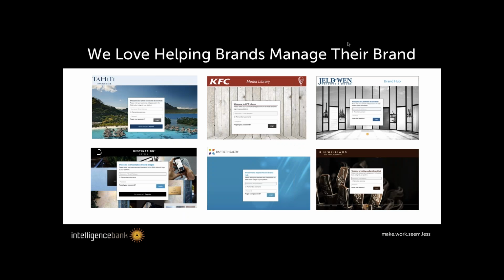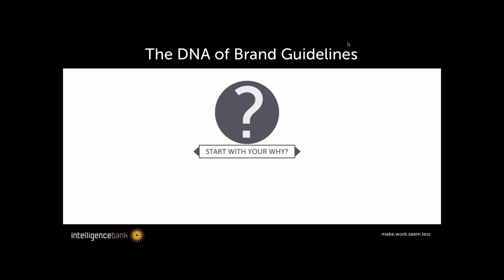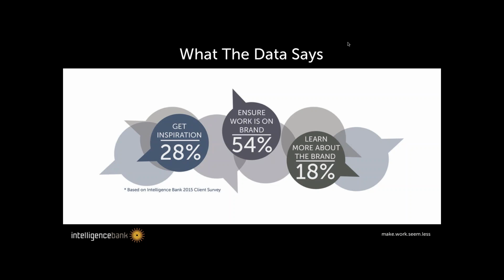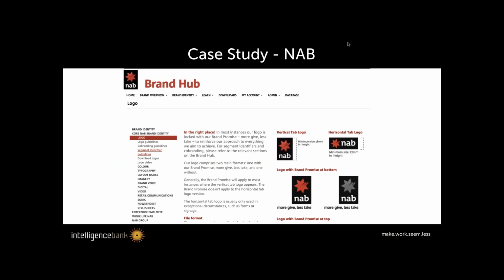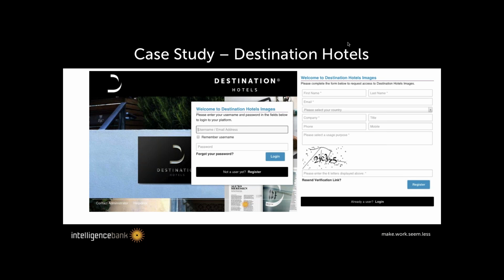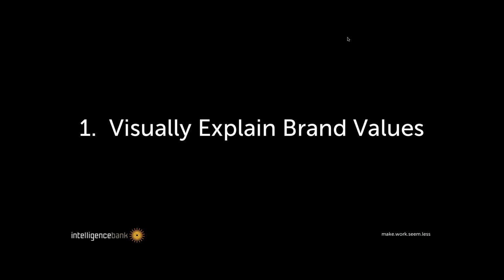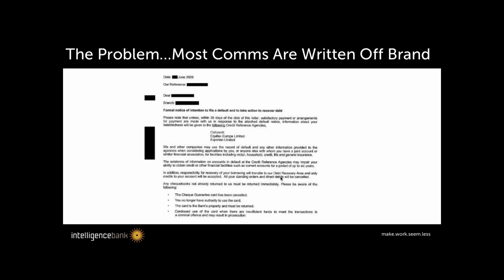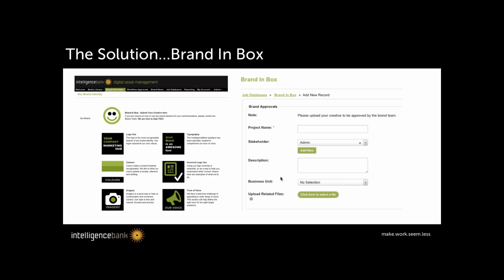IntelligenceBank - Using Your DAM to Bring Your Brand To Life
IntelligenceBank’s CEO Tessa Court and US Sales and Marketing Director David Porter shared their career lessons on how to get the most out of your DAM to ensure everything is on brand. It includes tips, case studies, FAQ’s and these key lessons.